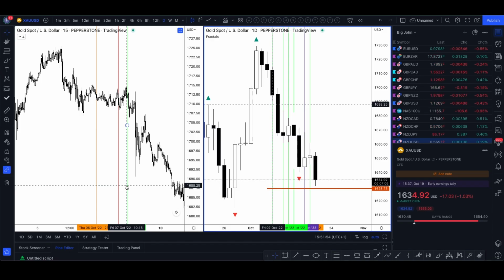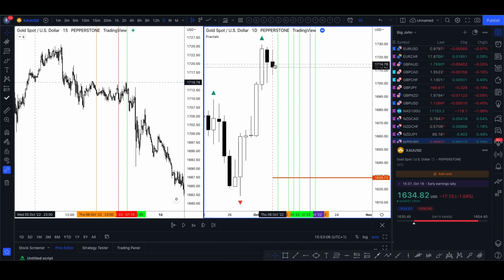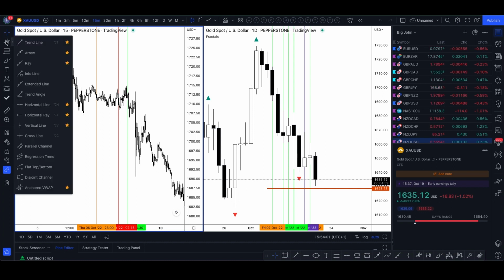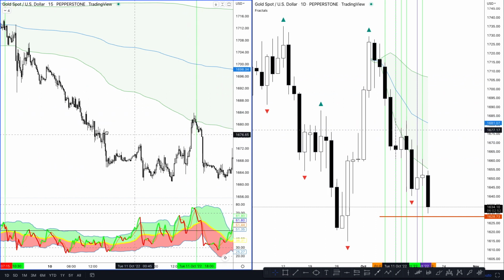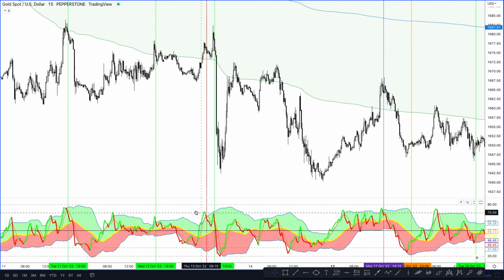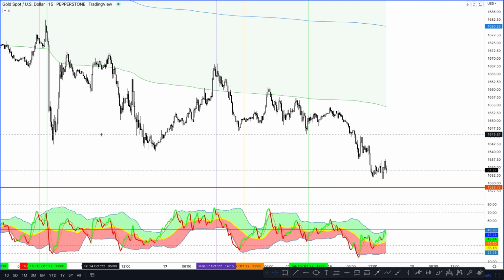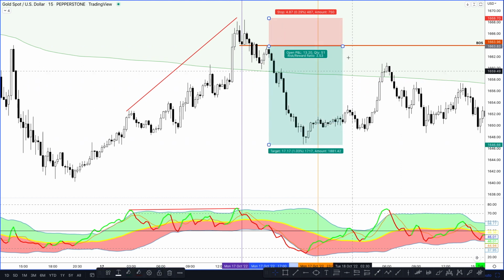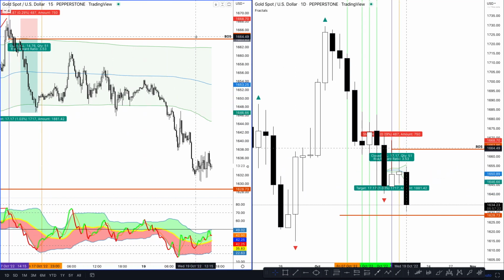THE BEST FREE TRADING STOCKS INDICATOR VWAP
In this video I will be showing you how to effectively use the vwap trading view indicator tool